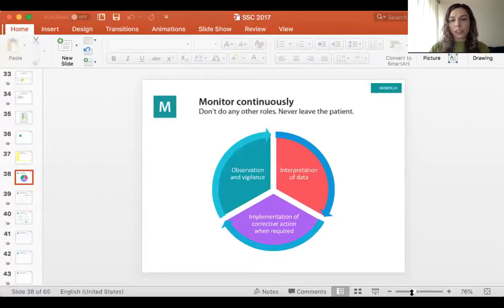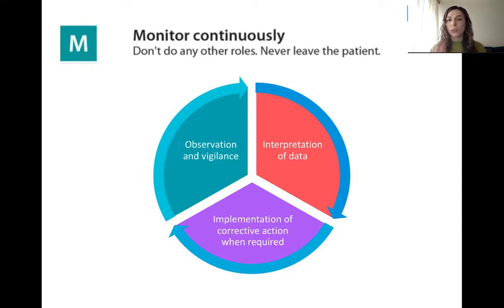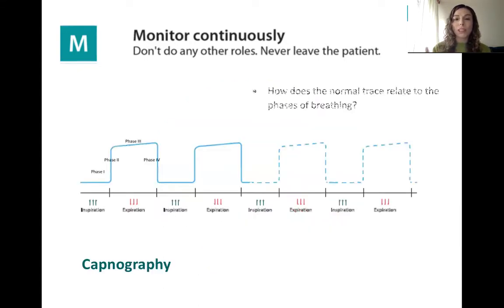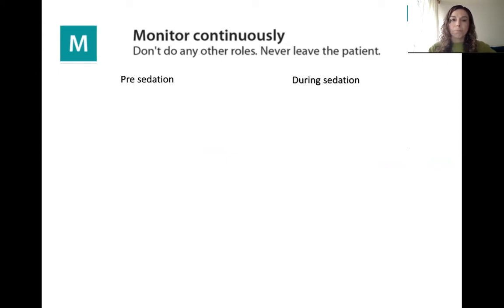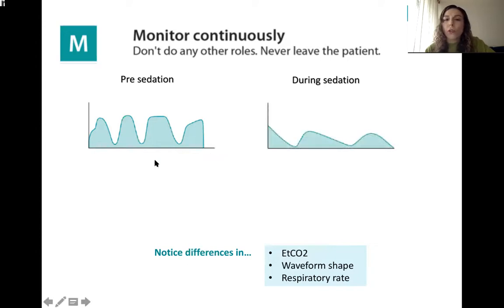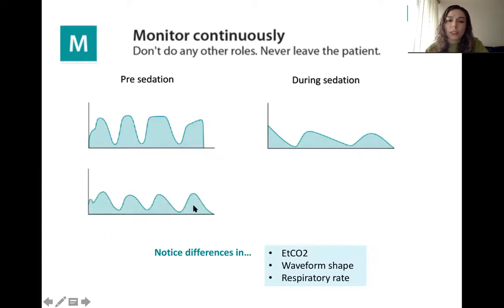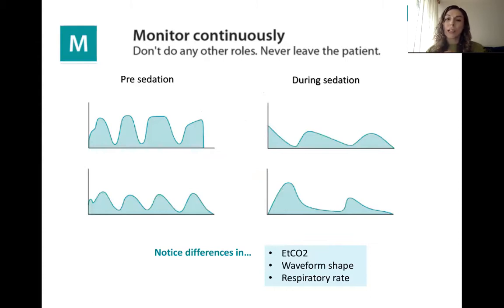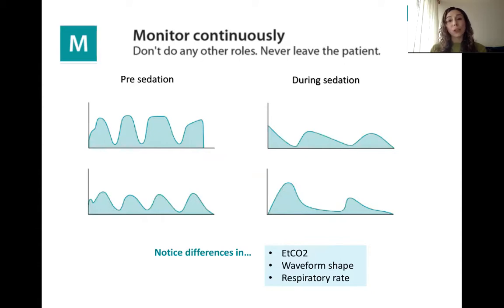Safe Sedation Course - What will you learn?